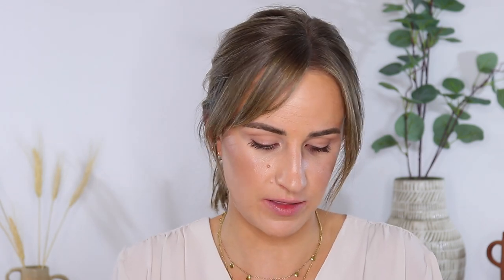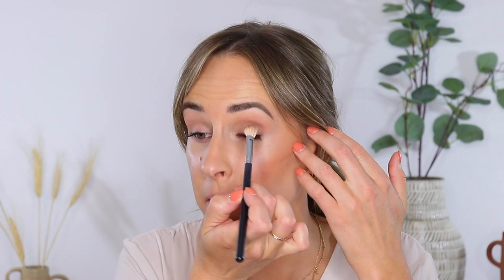3 Wearable Makeup Looks For A BEIGE SHIRT | Makeup For Your Outfits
I’ll show you 3 easy, wearable and beautiful makeup looks for a beige shirt or dress that will instantly elevate your outfit.

Beige can be a hard color to wear because it can make you feel washed out and plain. But it’s actually one of my favourite clothing color choices because it looks so soft and classy. Having said that, pairing your makeup well is key to making the look work!

Laura Mercier Tinted Moisterizer
Charlotte Tilbury The Vintage Vamp
MAC Eye Kohl Costa Riche
NARS Audacious Lipstick Barbra
MAC Lip Pencil Subculture
Kat Von D Vampira Liquid Lip
Stila In The Know Palette (discont.) Alternative: Naked Basics

Music is by Artlist. My License is 677580